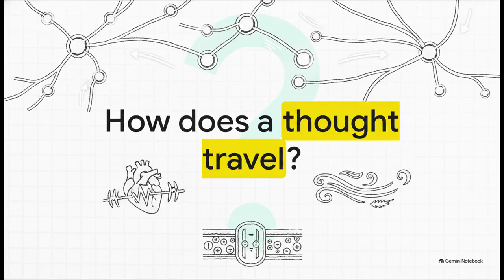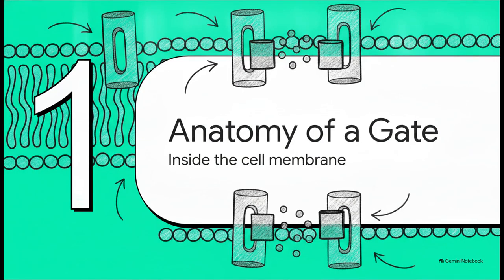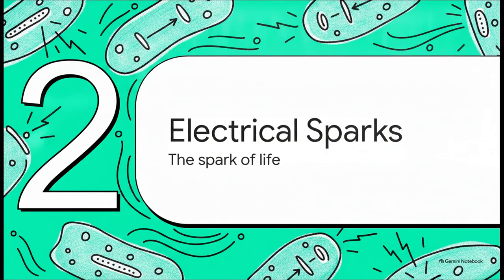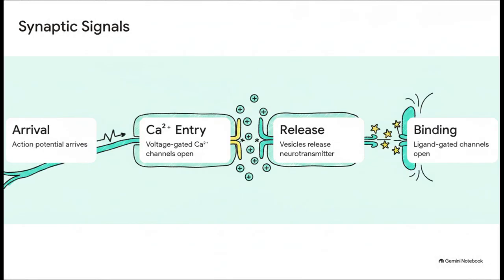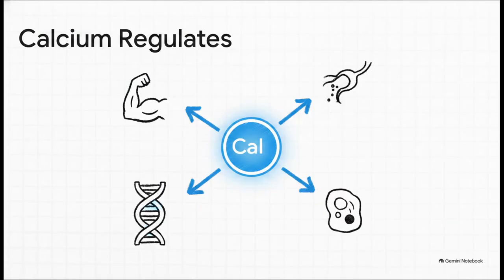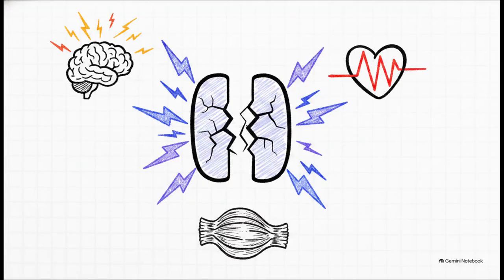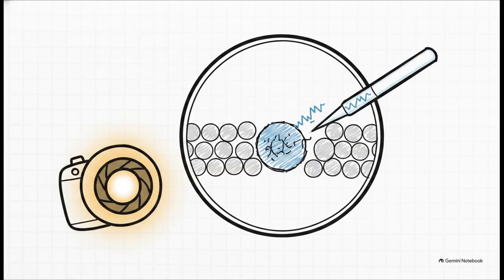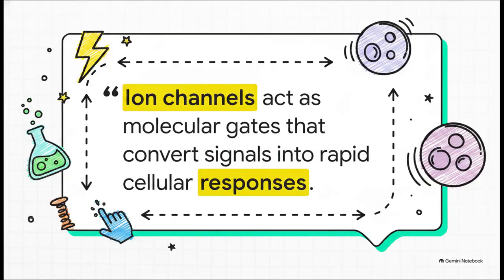⚡🧬 Ion Channels & Signaling | The Electrical Language of Cells 🔬📡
How do cells rapidly communicate, respond to their environment, and transmit electrical signals? **Ion channels** are specialized membrane proteins that control the movement of charged ions across cell membranes, creating electrical and chemical signals essential for life.

In this episode of BioNova Science:
⚡ What ion channels are and how they work
🧬 Sodium, potassium, calcium & chloride channels explained
🚪 Voltage-gated, ligand-gated & mechanically gated channels
📡 How ion gradients generate cellular signals
🧠 Ion channels and electrical communication in neurons
❤️ Their role in heart rhythm and muscle contraction
🦠 Channel dysfunction and its connection to neurological & cardiovascular diseases
💊 Ion channels as important targets for modern drug development
🚀 The future of ion-channel research, biosensors & precision medicine

✨ Discover the molecular gates that control the electrical language of cells and make rapid communication possible throughout the nervous system, muscles, heart, and many other tissues.